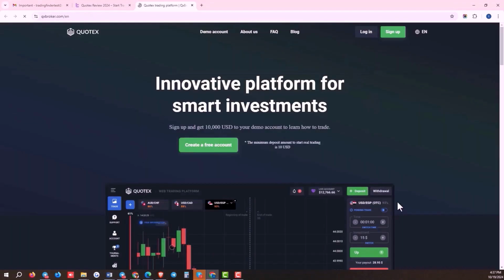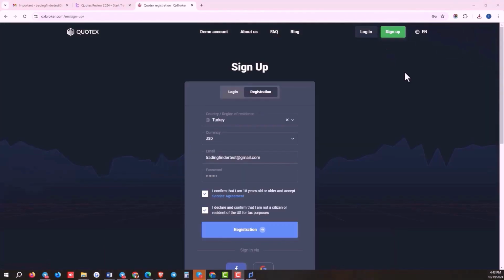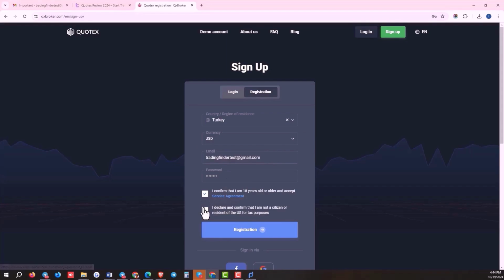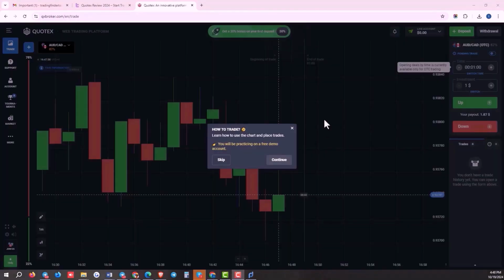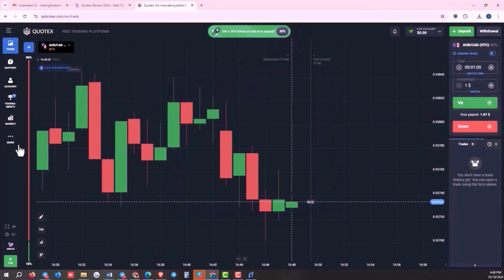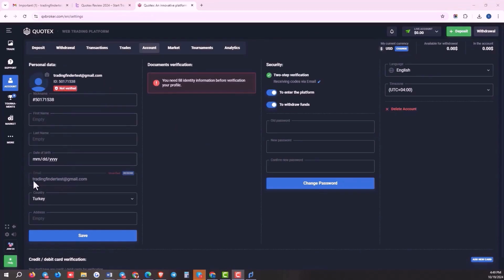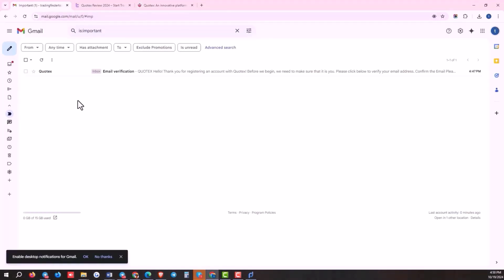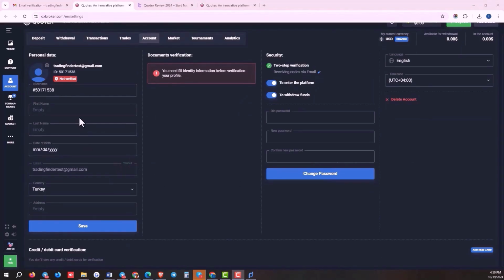📊💡Quotex Registration 2024 _ Sign-Up and Email Verification Guide [Tradingfinder]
📊💡 Quotex Registration 2024 – Easy Sign-Up & Email Verification

🔑 Want to start trading on the Quotex platform? Learn how to register your account quickly and securely with this easy-to-follow guide! Whether you're a beginner or a pro, we've got you covered with step-by-step instructions to get started on Quotex today. 💡📈

👉 In this video, we cover:
1️⃣ Navigating the registration process.
2️⃣ Tips for setting up a secure account.
3️⃣ Exploring key features for new users.

✨ Quotex is an innovative trading platform designed to make online trading seamless and user-friendly.

00:00 Itroduction
00:32 start registration
01:42 going to broker cabin
02:22 verify the email address